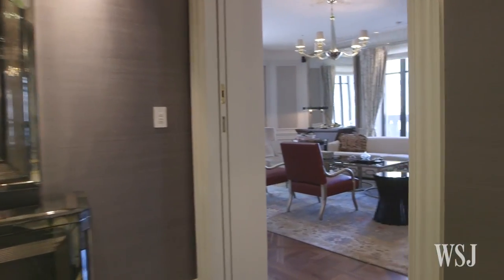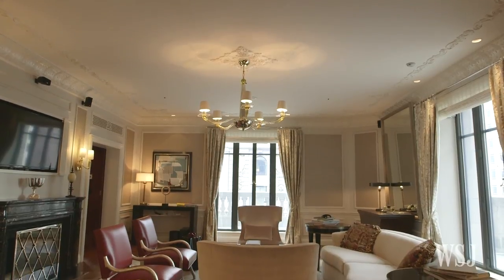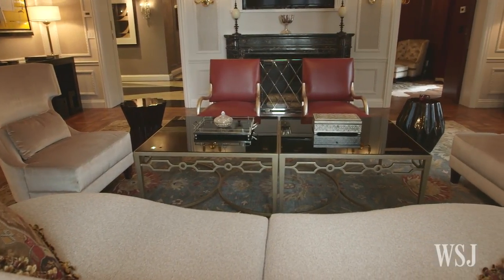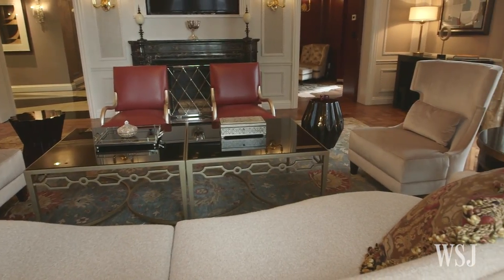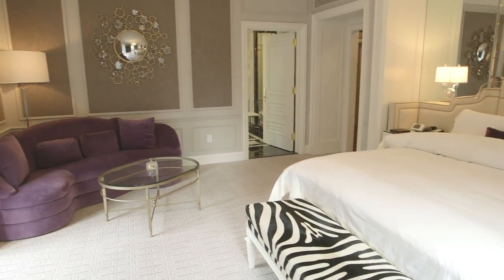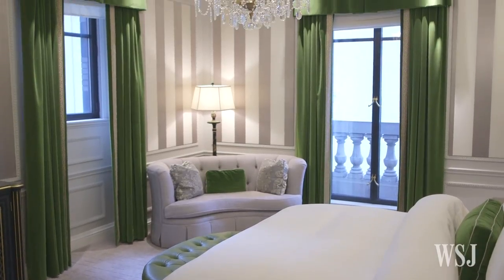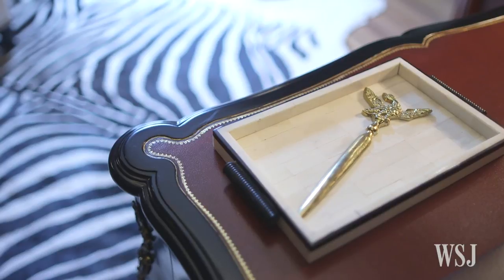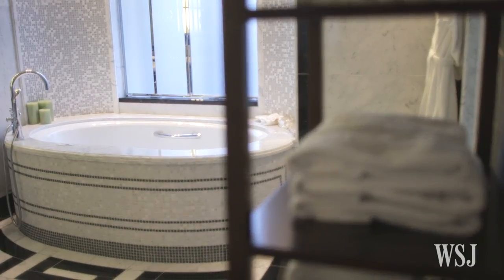The St. Regis's $35,000 Presidential Suite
The St. Regis New York’s Presidential Suite has three bedrooms and four bathrooms spread out over 3,340 square feet of the hotel’s 16th floor. Price per night: $35,000